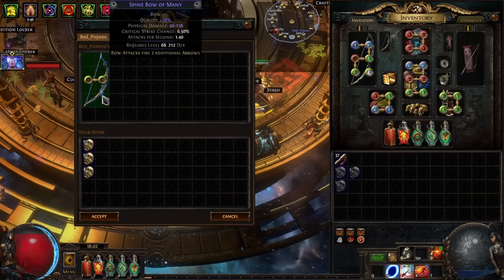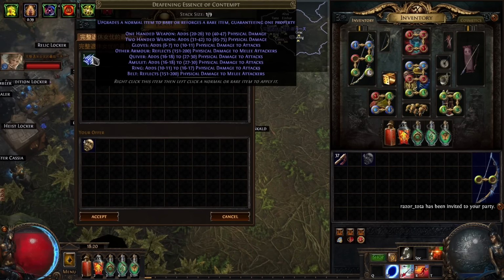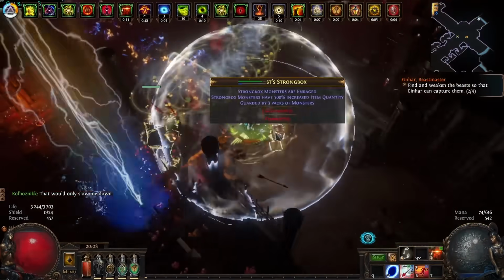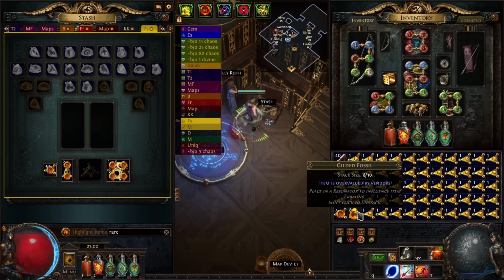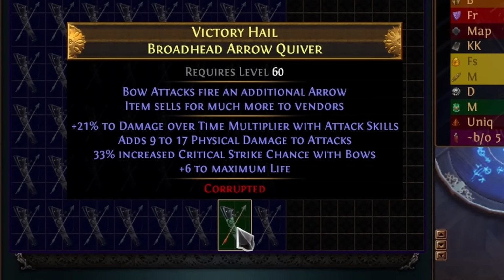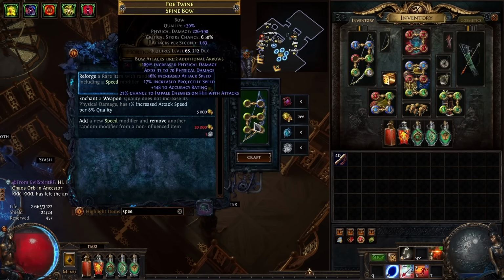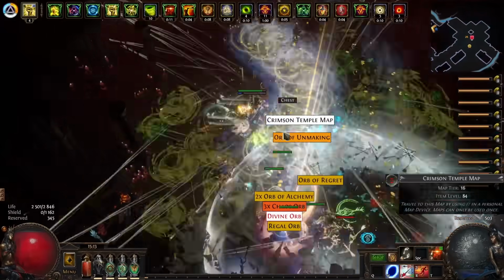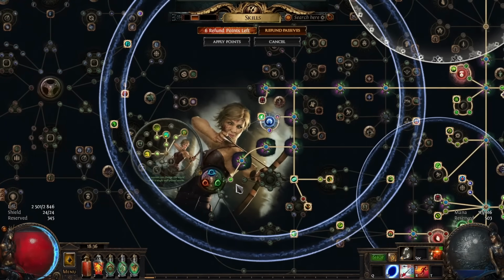Tornado Shot Deadeye - Phys Bow - Magic Find - IQ 57 - IR 478 | Path of Exile [3.22]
Tornado Shot MF my favorite build and with the new tattoos he's become incredibly cool in this league.
Physical bow is much better than an elemental bow, since headhunter stacks give extra damage.

See you soon on next video, gl ◉ᴥ◉

PoB (Day 5) (pob doesn't see tattoo in the tree)

Use Ambush From Map Device

Scarab:
Rusted Elder
Gilded Ambush
Gilded Divination
Gilded Reliquary

- I will be glad if you help me
*Your support will motivate me to do better!

Need help with builds?
Your build is not working?
Have other questions?